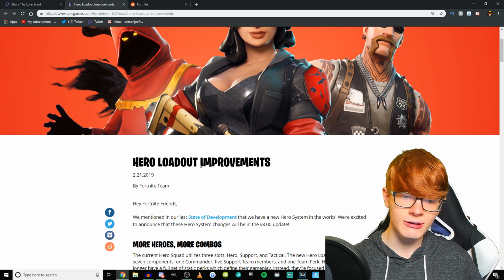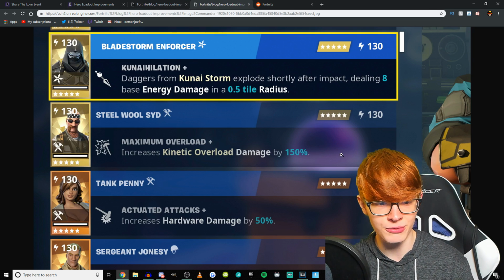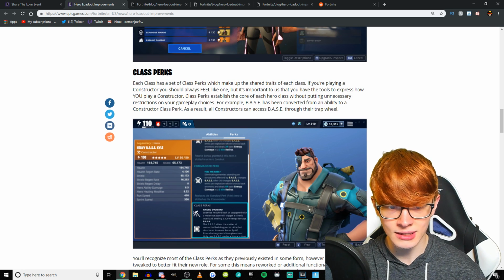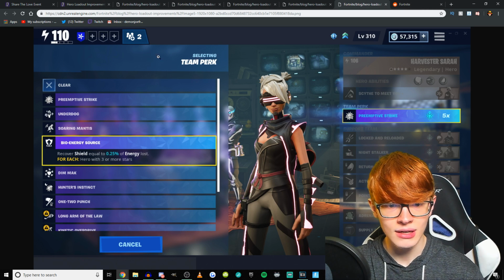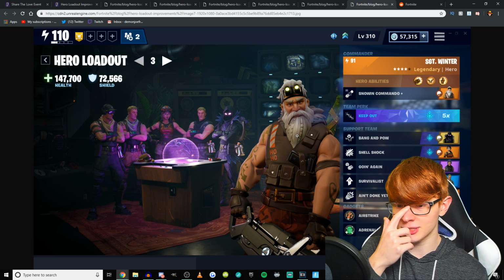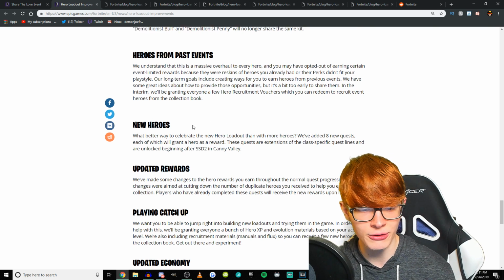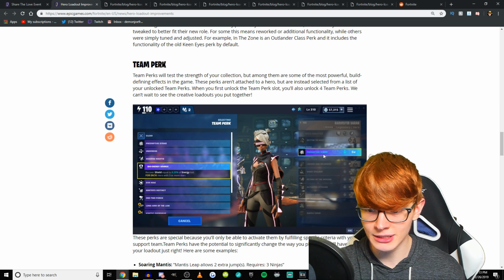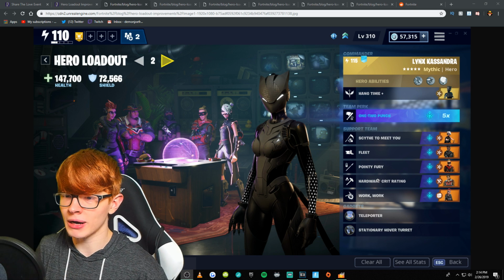NEW HERO REWORK BLOG UPDATE! Hero Loadout Improvements Write-Up | Fortnite Save The World News